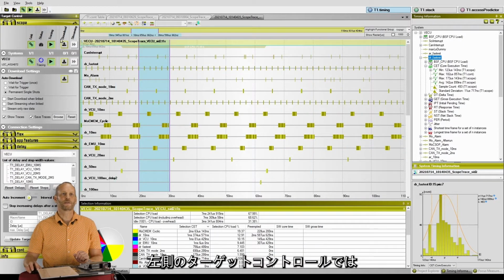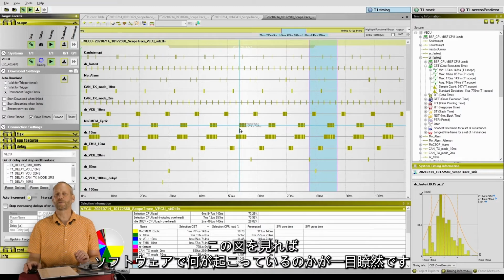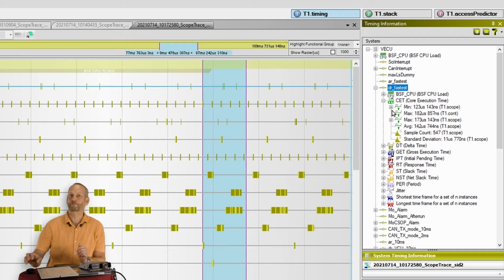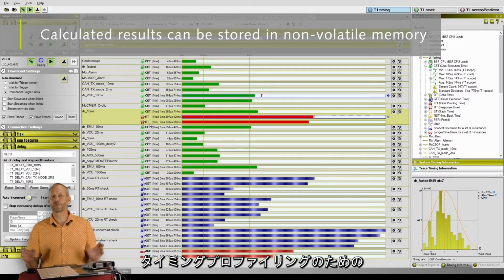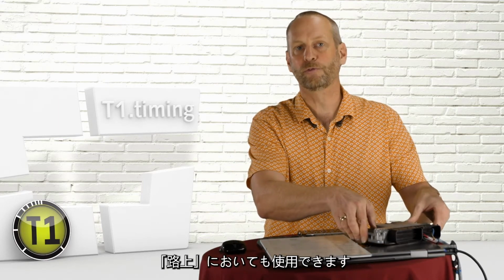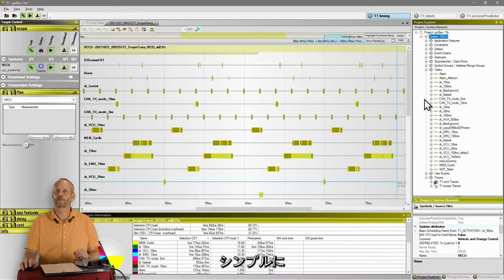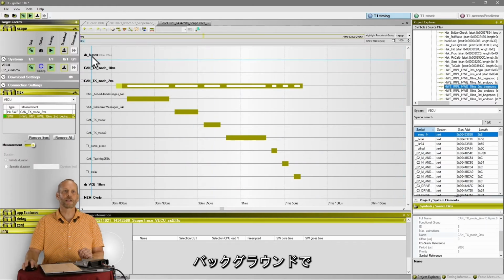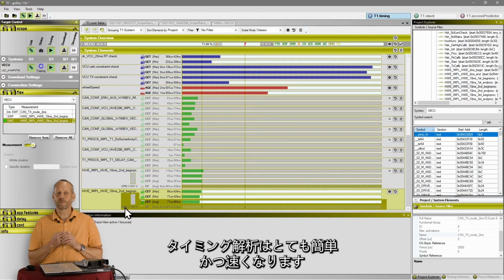T1.timing (overview) w/ Japanese subtitles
Get an overview of the worldwide No. 1 timing analysis solution used in automotive. T1 offers an intuitive GUI, the T1-HOST-SW, as well as leading edge ISO 26262 ASIL-D certified embedded software, the T1-TARGET-SW.

0:00 - Intro
0:13 - Summary
0:30 - T1.timing demonstration
0:56 - T1.scope, the oscilloscope for your software
2:27 - T1 uses software instrumentation
3:00 - T1.cont: continuous on-target timing analysis
4:09 - Safety: T1 is ISO 26262 ASIL-D certified
4:55 - T1.flex: on-the-fly instrumentation of your software
5:08 - On-the-fly instrumentation of runnables
5:46 - On-the-fly instrumentation of any function
6:31 - On-the-fly instrumentation on the source code level
7:24 - Summary